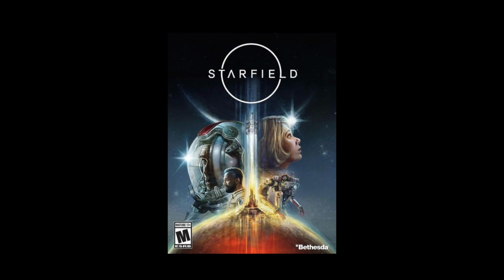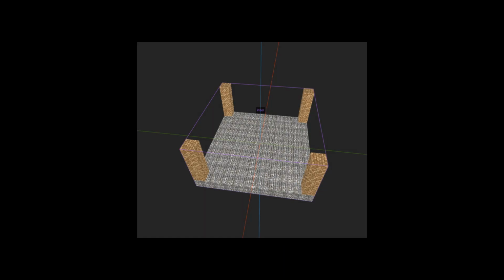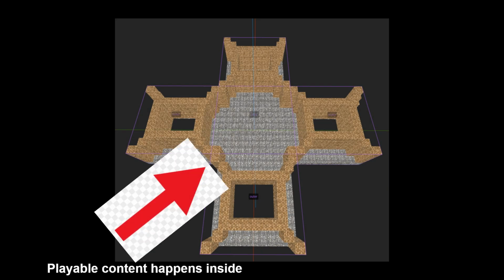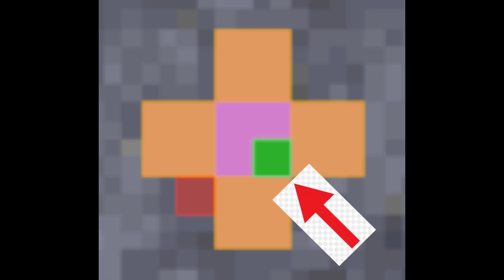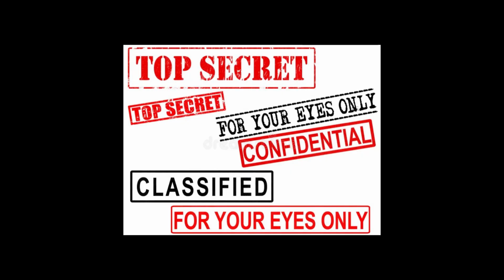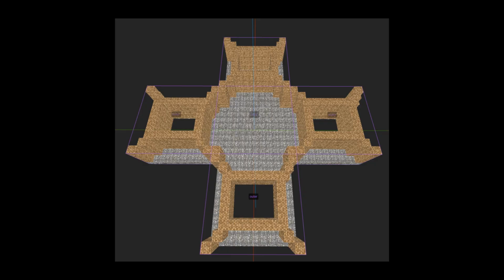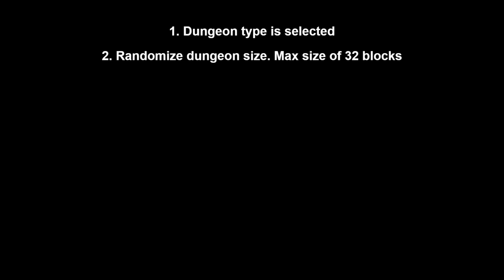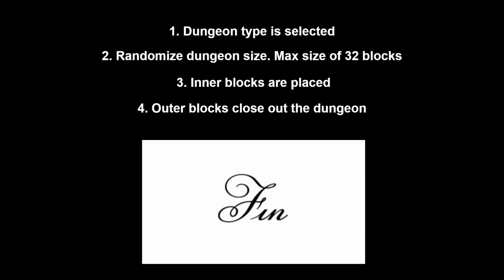Analyzing Dungeon Generation - Daggerfall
A short video explaining how insane dungeons of Daggerfall were made

And many good folks from Lusandus Tomb and Older Scrolls discord servers, as well as Daggerfall Reddit